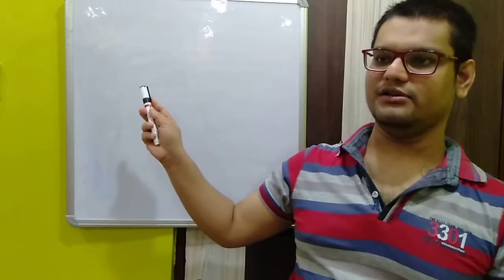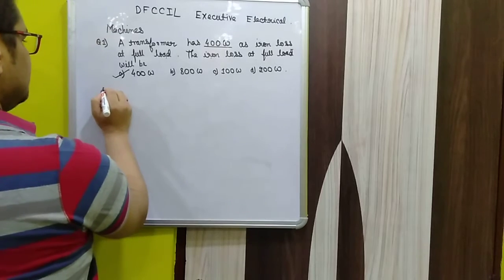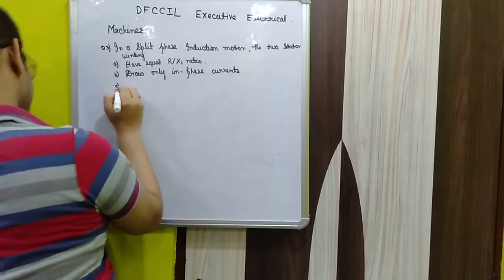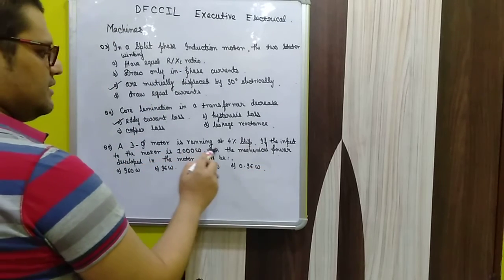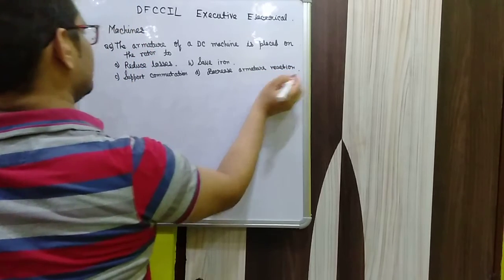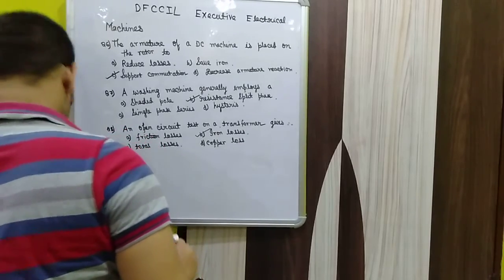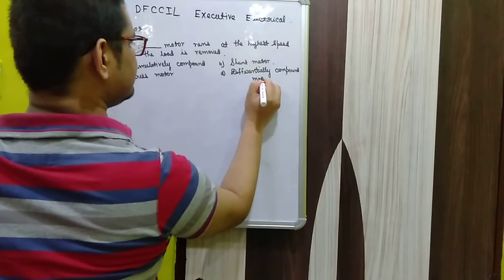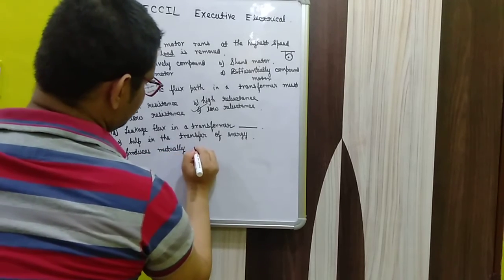DFCCIL Executive Electrical Previous question paper 2018 (Machine Part - 1)